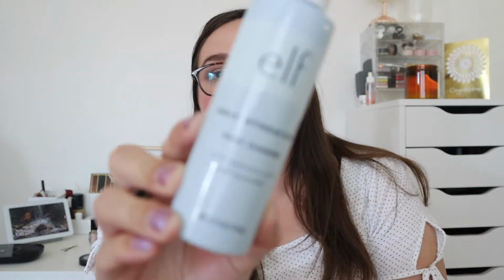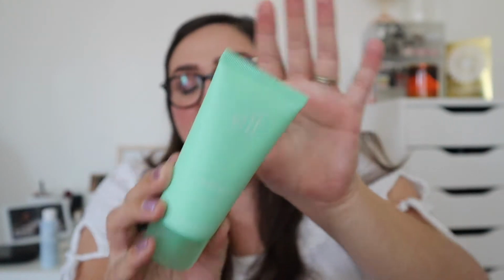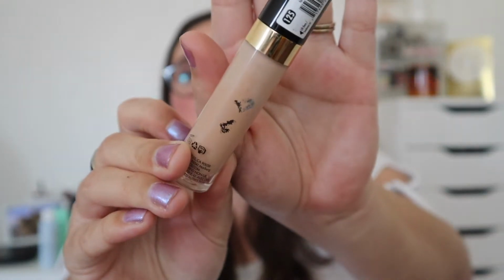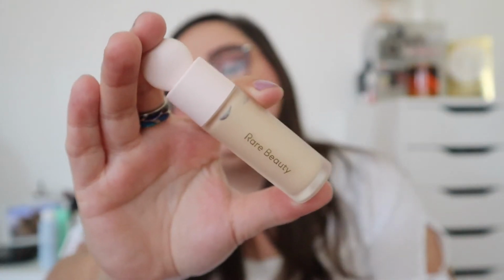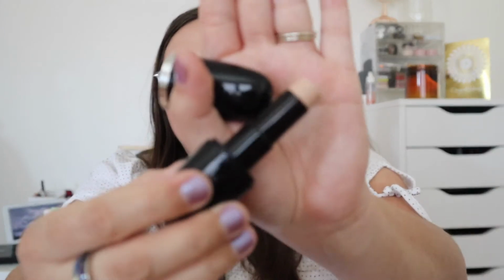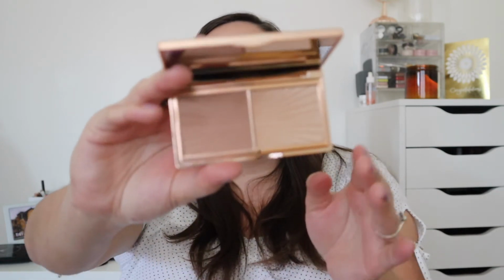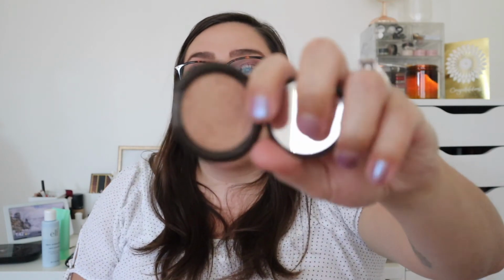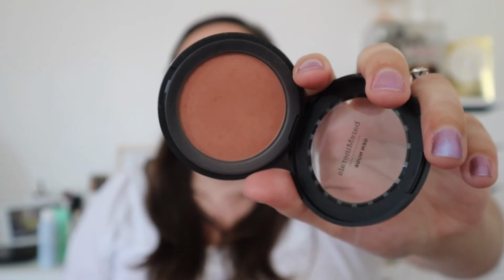JANUARY FAVORITES!!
Hi everyone, today I am sharing with you my favorites from the month of January! So many rediscoveries and new loves! Hope you enjoy! :)